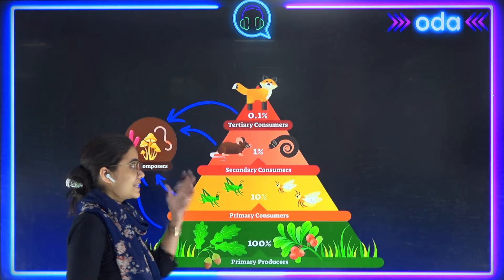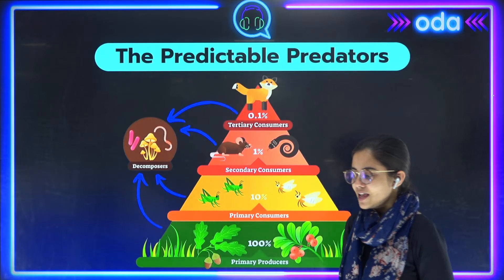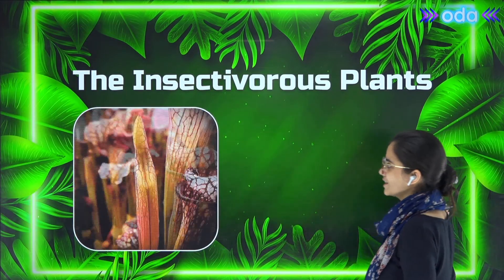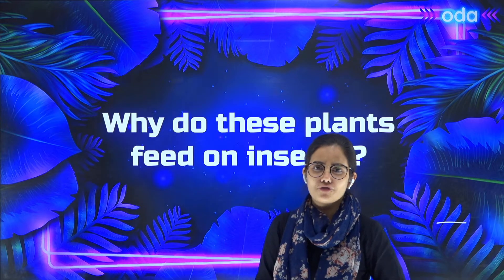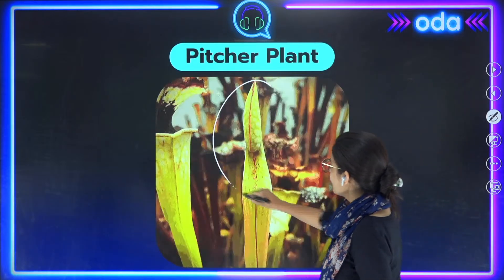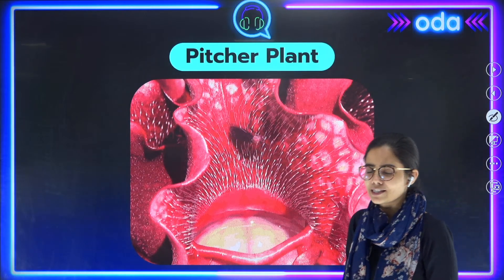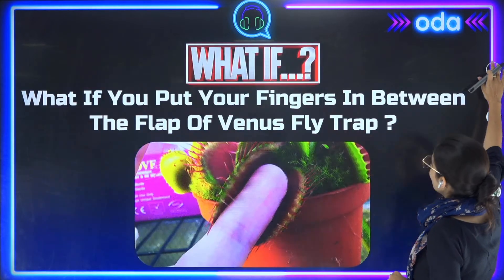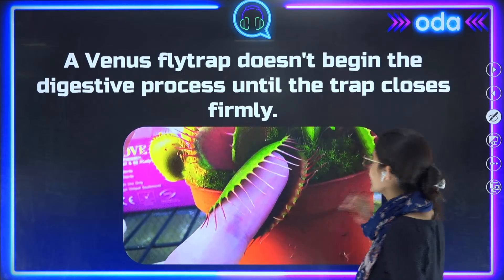5 Amazing Facts About Insectivorous Plants